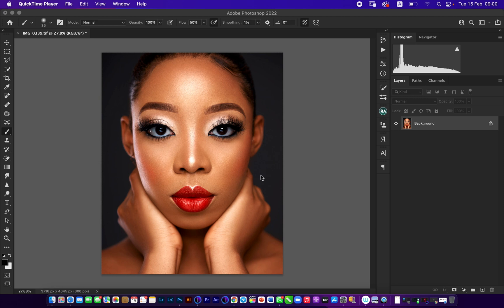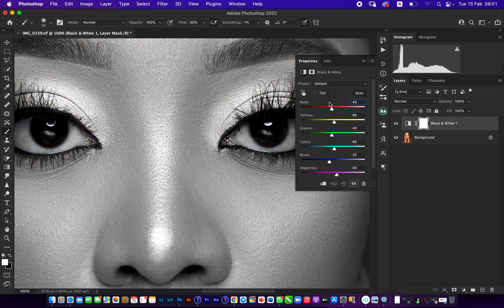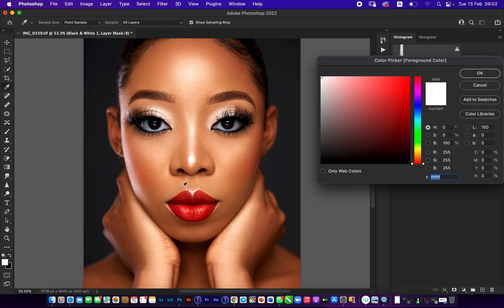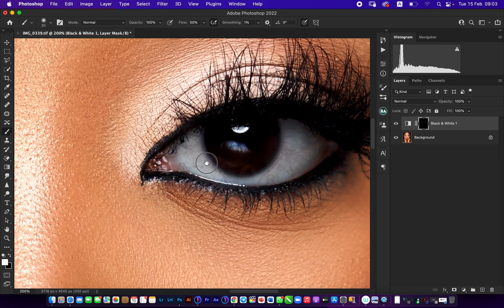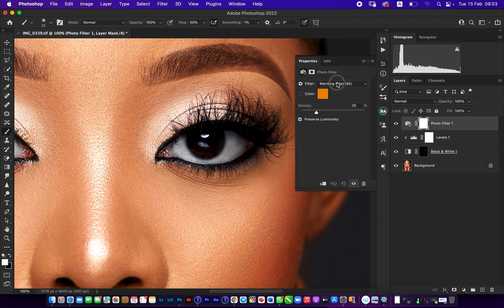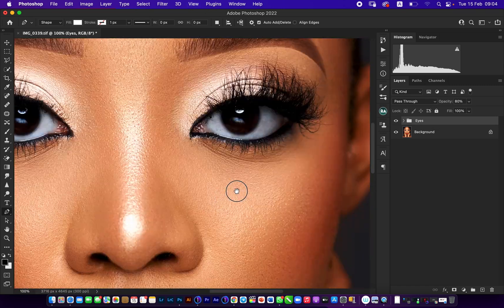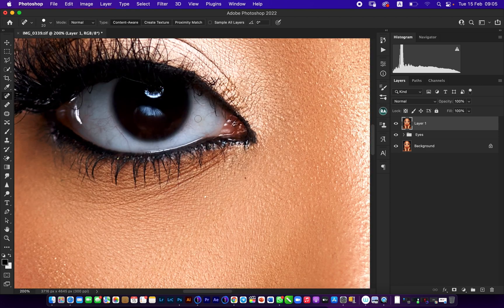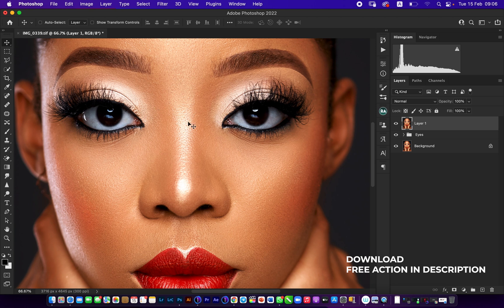HOW TO WHITEN EYES IN PHOTOSHOP + Free ACTION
In today's Video I am going to be sharing with you my Eye-Whitening Technique. I consider this by far one of the most realistic ways you can whiten the eyes without losing details.